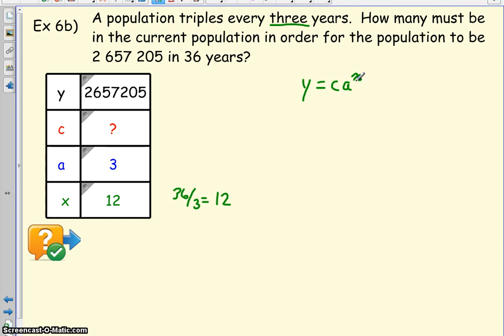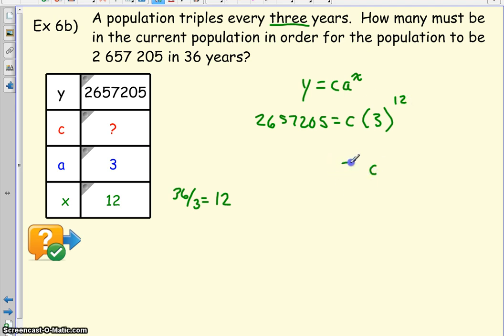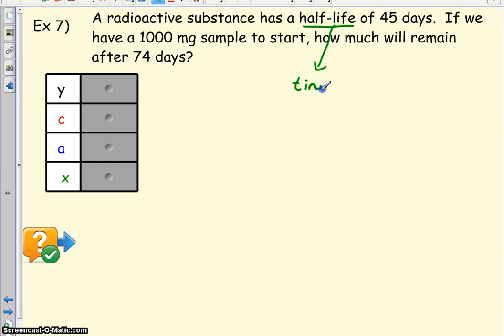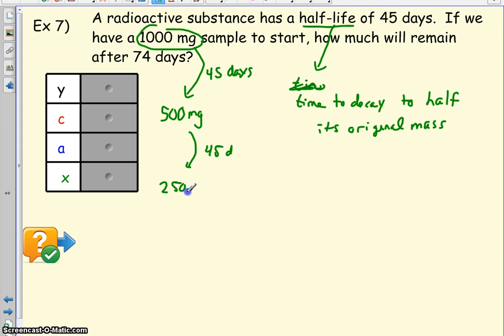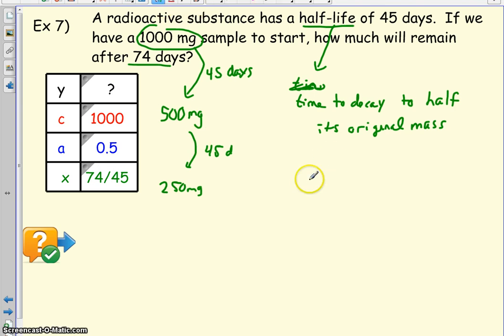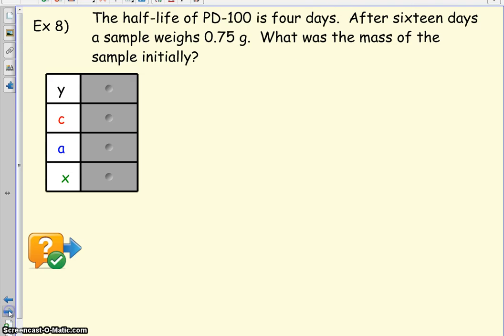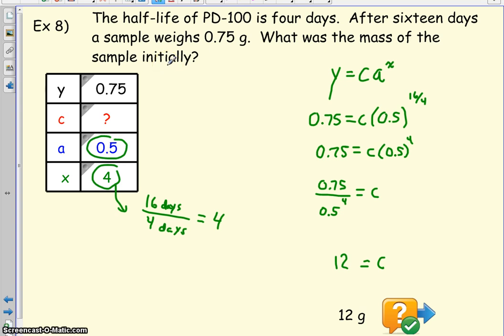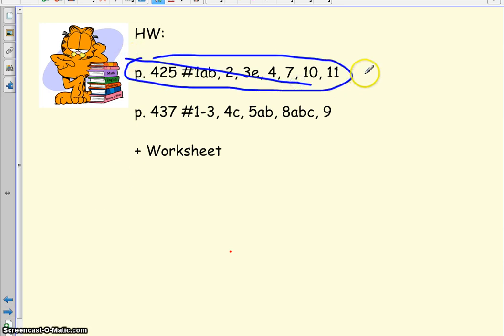3M - Lesson #27 - Applications of Exponential Functions (Part 4)